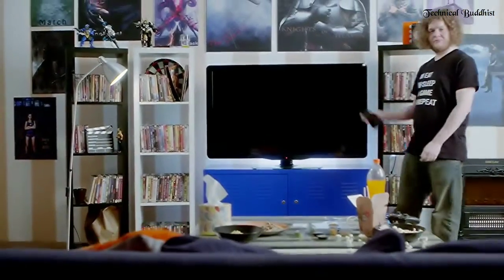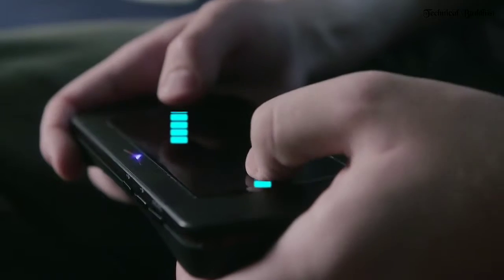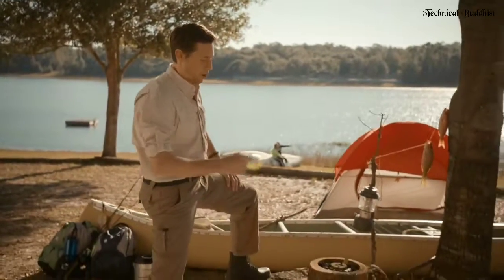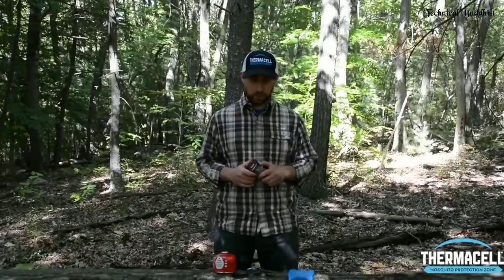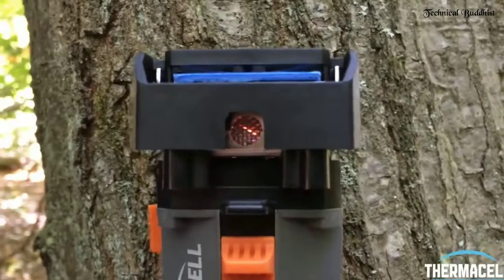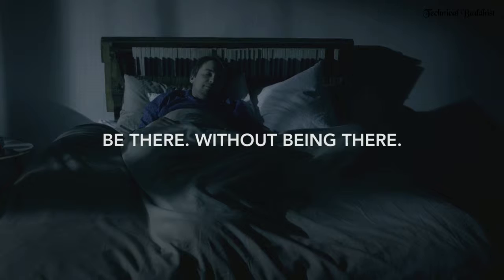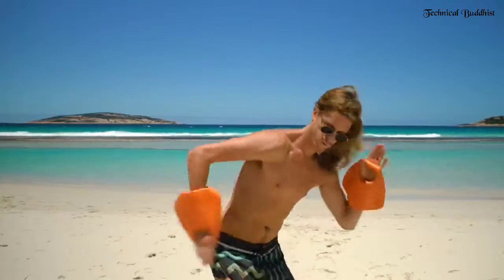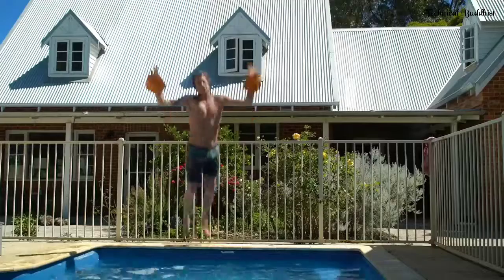5 Next Generation Inventions of Another Level Gadgets 2019. Gadgets For Your Memory.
5 Next Generation Inventions of Another Level Gadgets 2019. Gadgets For Your Memory.

Gadgets List